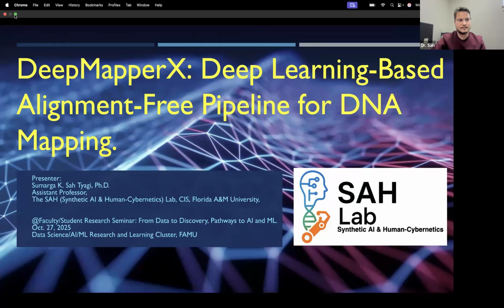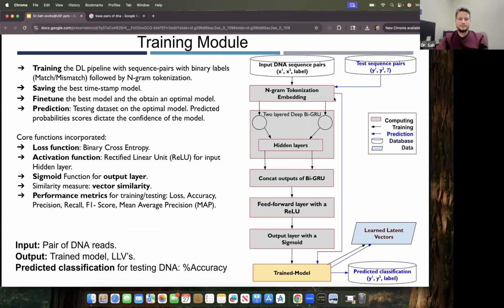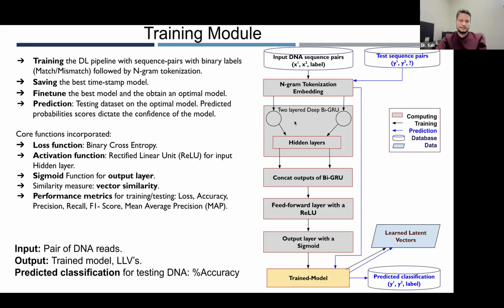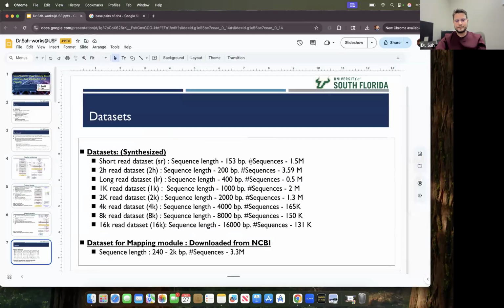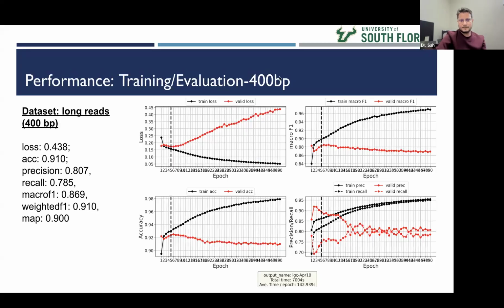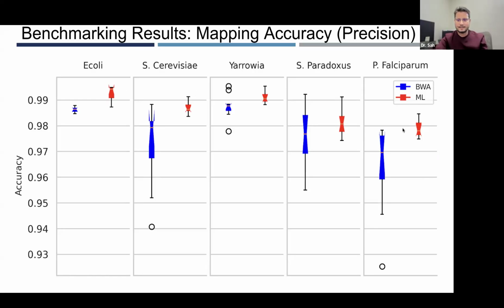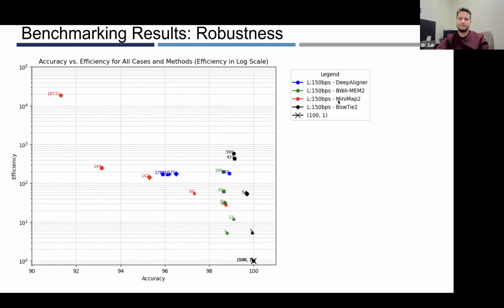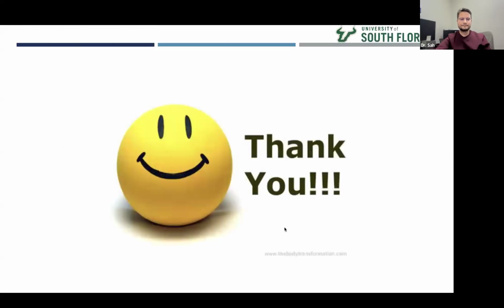From Data to Discovery: DeepmapperX: Deep learning-Based Alignment Free Pipeline for DNA Mapping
DeepmapperX: Deep learning-Based Alignment Free Pipeline for DNA Mapping by Dr. Sumarga K. Sah Tyagi.